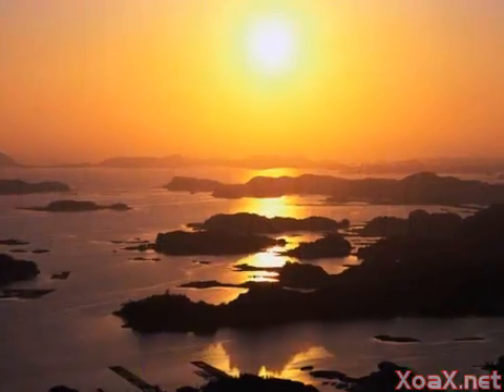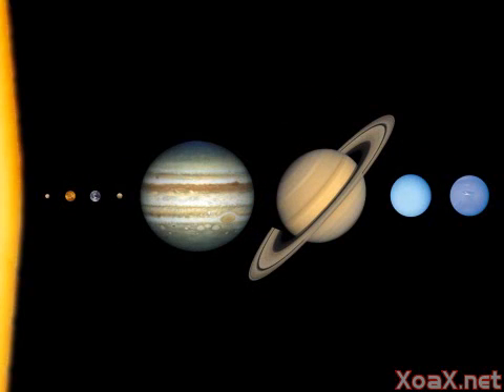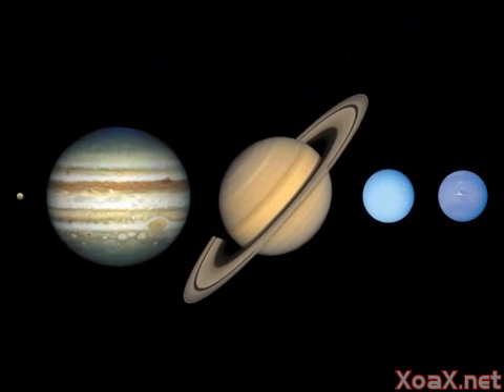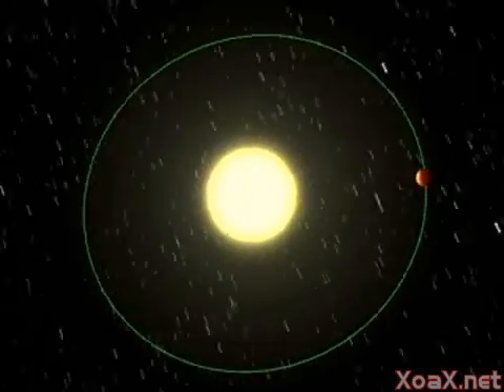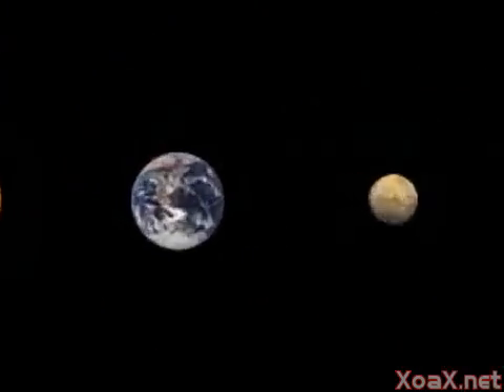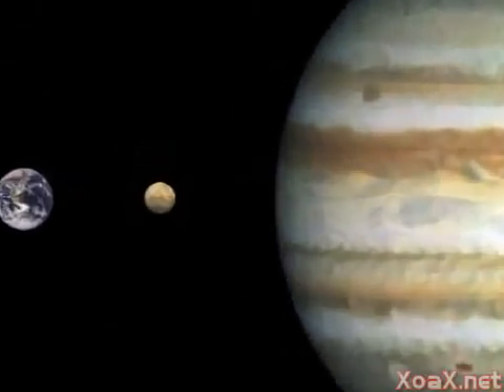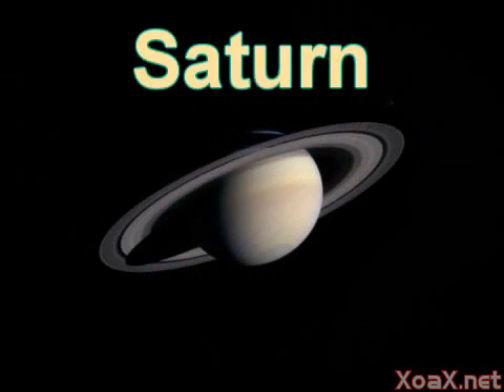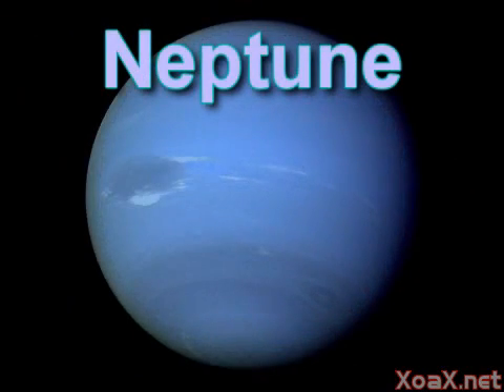Children's: Planets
This children's educational video teaches kids about planets in the solar system and their orbits in space with images of each of the planets and the sun: mercury, venus, earth, mars, jupiter, saturn, uranus, neptune.